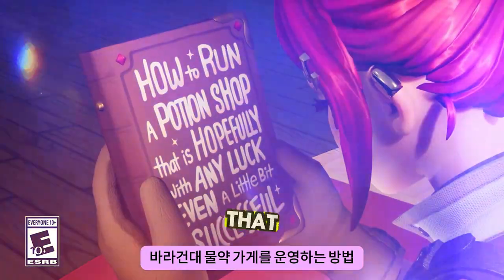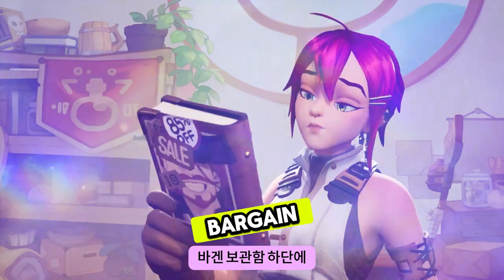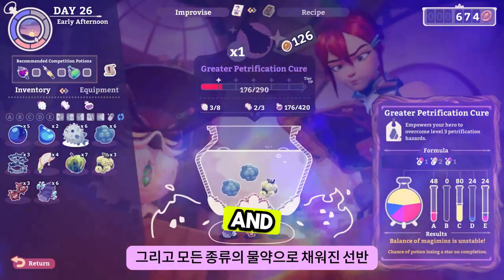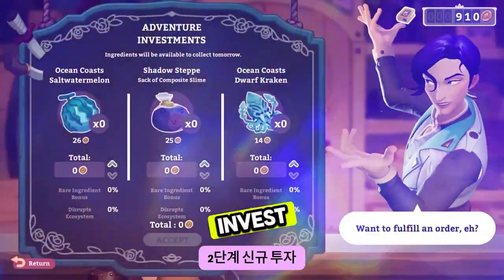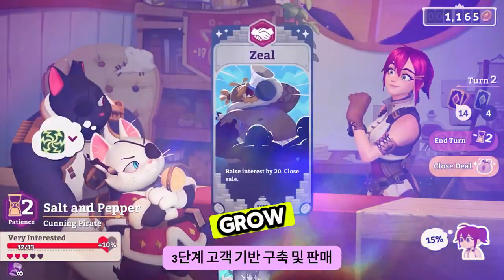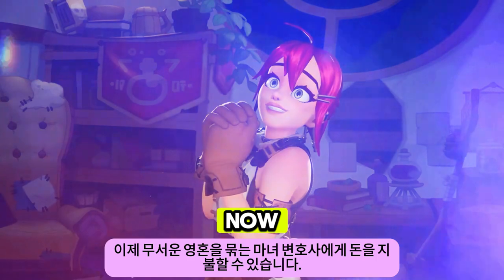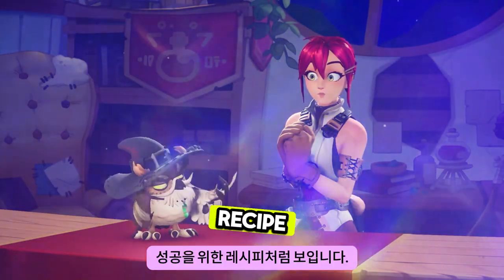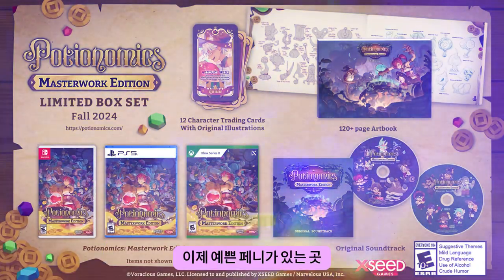포티오노믹스: 마스터워크 에디션 ( Potionomics: Masterwork Edition ) 2024 공식 발표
포티오노믹스:마스터워크에디션
Potionomics:MasterworkEdition

🕹️Game content
당신은 삼촌의 물약 상점을 물려받았으며 막대한 빚도 지고 있습니다. 양조하는 것이 좋습니다! 이 서사 중심의 덱 빌딩 상점 시뮬레이터에서 매장을 맞춤 설정하고, 영웅을 고용하여 재료를 모으고, 동료 상인과 친구가 되어(또는 로맨스를 맺고) 새로운 흥정 전략을 배우고, 경쟁자와 정면 대결을 벌이세요.

⚡Game Developer
 탐욕스러운 게임